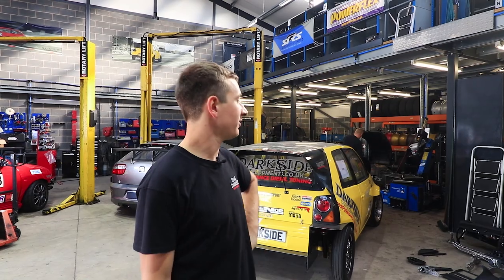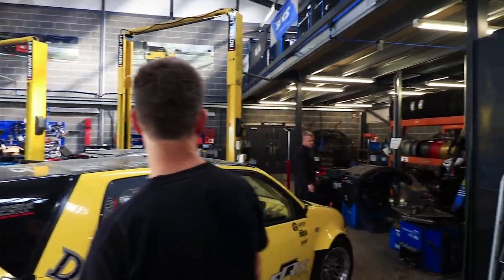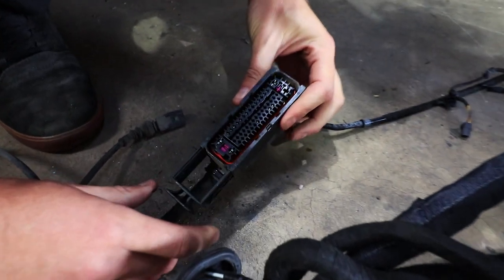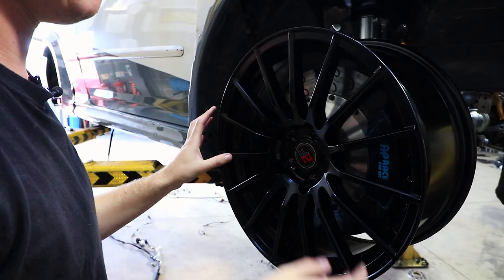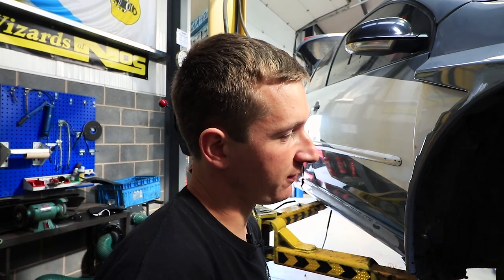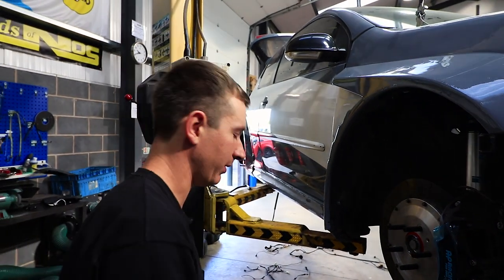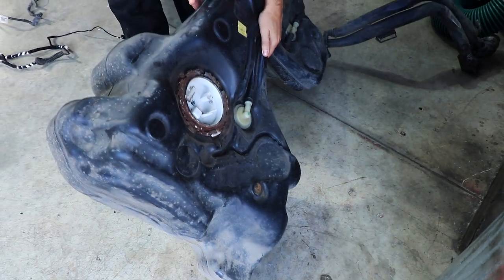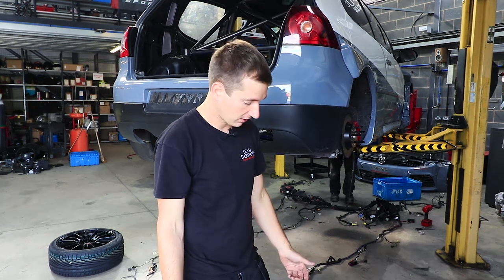MK5 GOLF TDI EX VW CUP CAR 2Forge Wheel Test Fit & Stealing Mk6 Parts - Part 5 DARKSIDE DEVELOPMENTS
So it might seem like a while since we last worked on the MK5 Race Car but we have been slowly getting jobs done in between the other race cars that have taken priory for the Birkett Relay!

Here's an update on the wheels, brakes and more.

We also say goodbye to the donor MK6 Golf - R.I.P